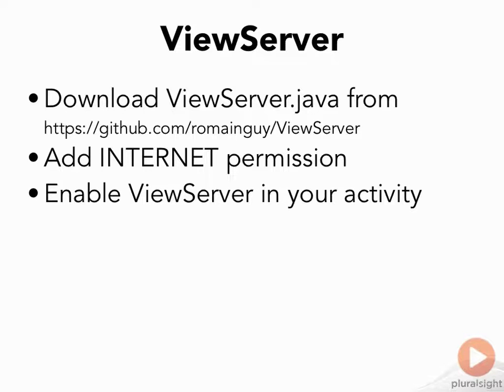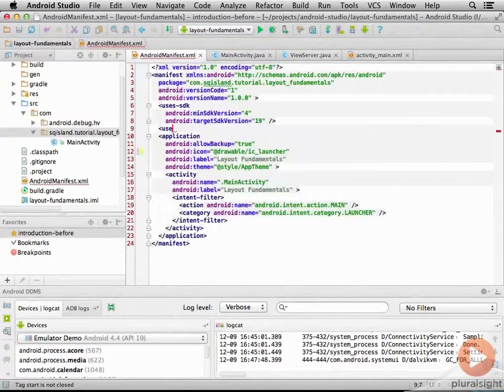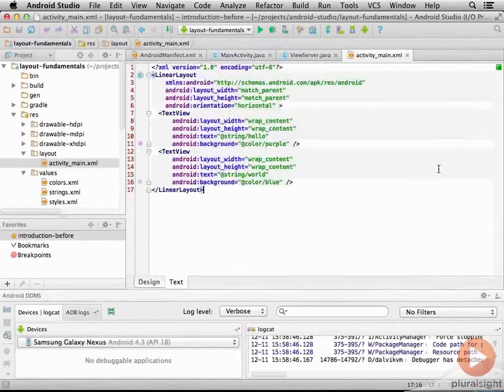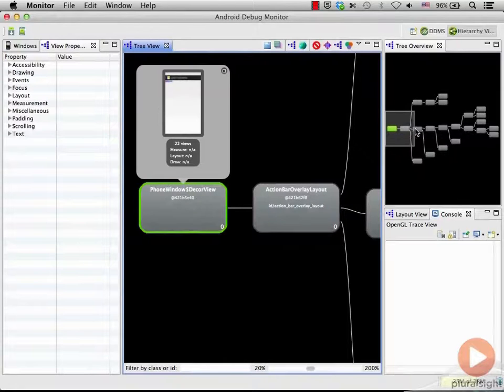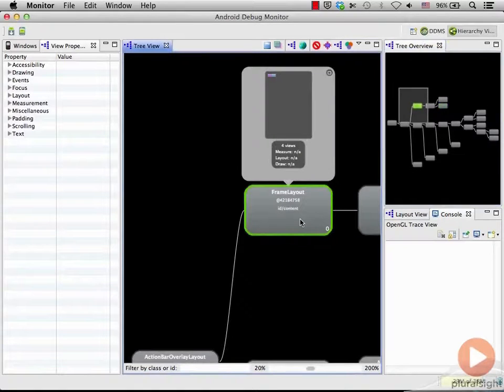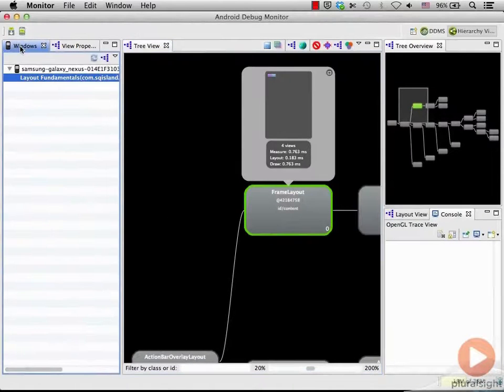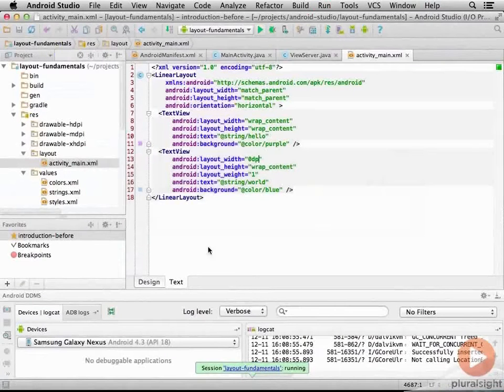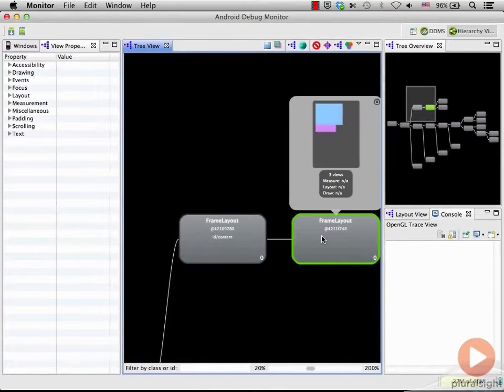18 Hierarchy Viewer